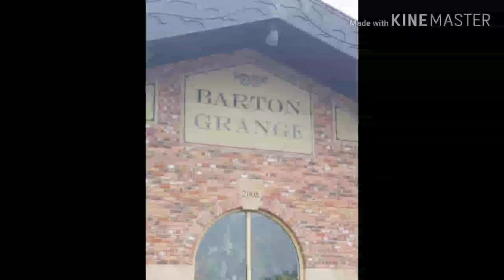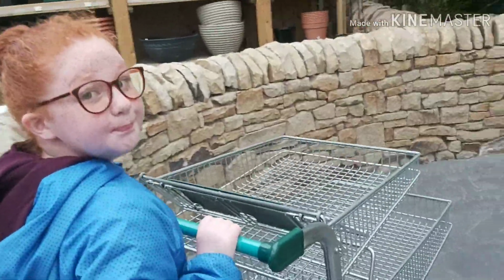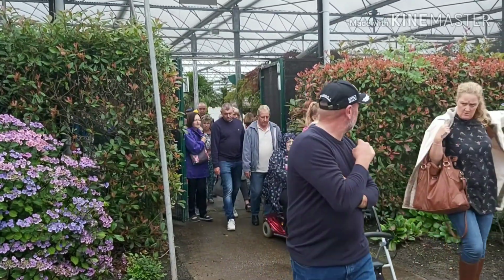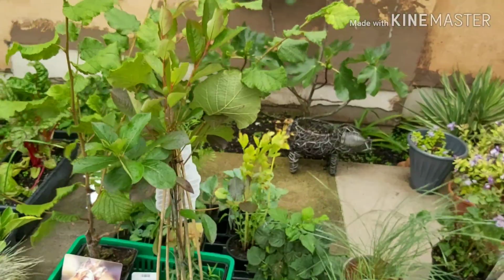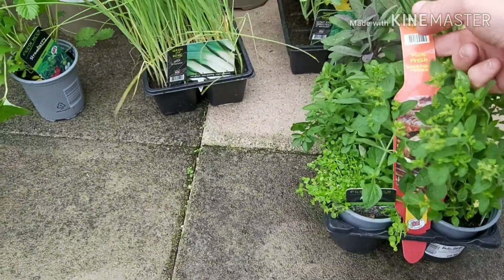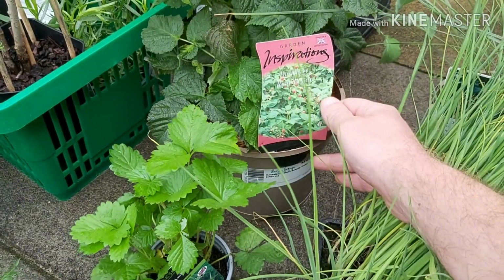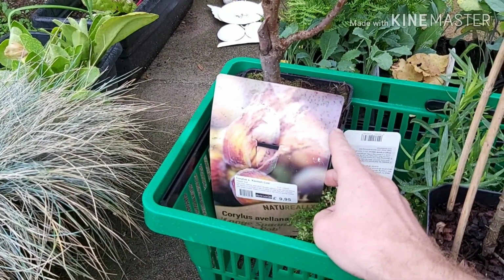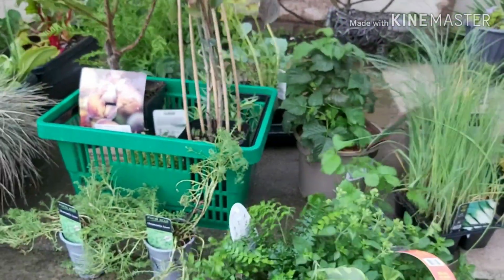Gardening community meet up and plant haul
Wow, what a day! Here is when some well known channels on YouTube had a meet up, I'm already thinking about arranging the next one!

Here are the guys who made the trek to Lancashire, please go and check their channels out:

Here is the affiliate link to the Petals on the Paving Slabs Amazon storefront - any purchases you make from the store means I receive a small commission for that sale, this has no effect on the price for you!